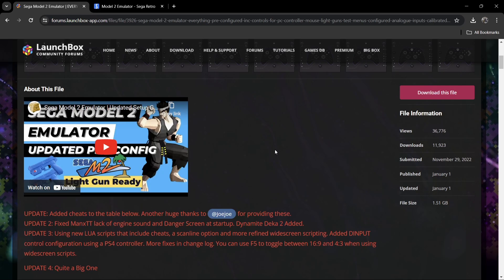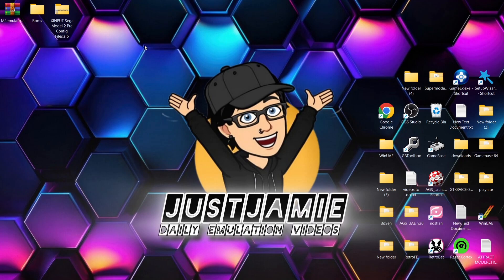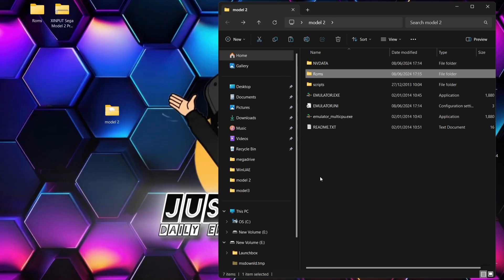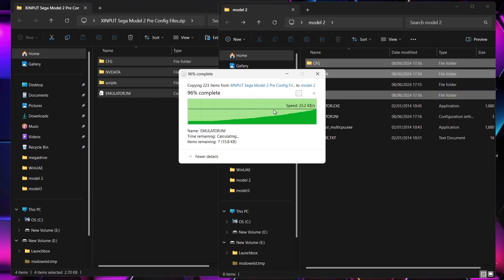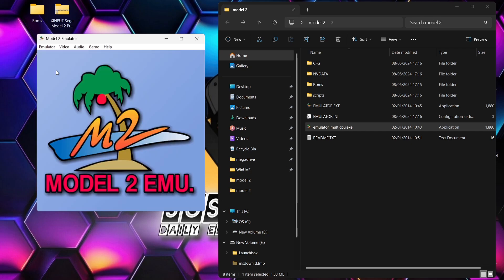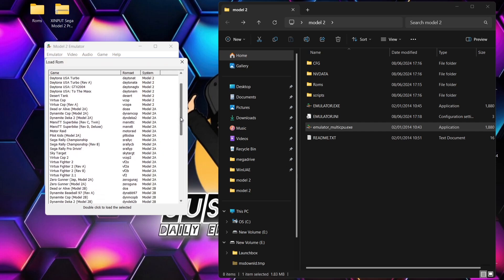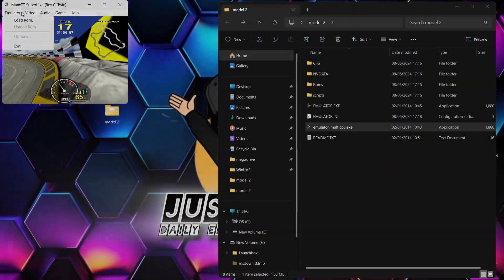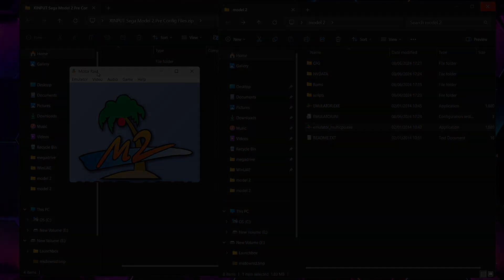Sega Model 2 Emulator Setup Guide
Complete setup guide for the awesome Sega Model 2 emulator. This includes directory settings, controller settings and how to use the sega model 2 emulator test screen. we are also checking out warped polygons pre-configured files for model 2.

Instagram.com/justjamieretro
More Arcade Gaming Setup Guides Here:
Source:
Warped Polygon files: